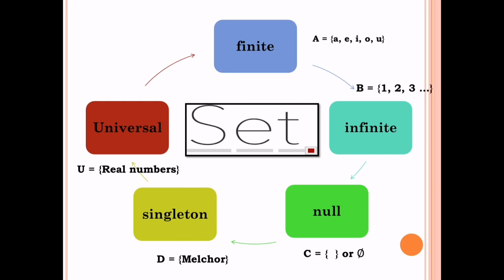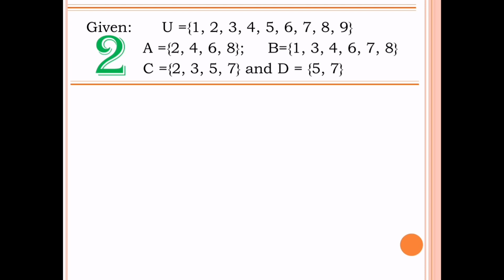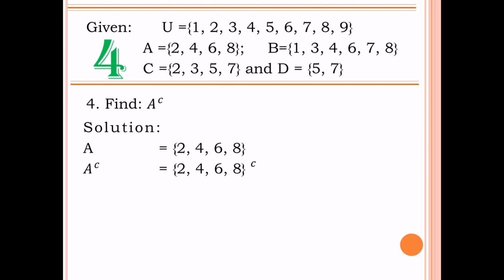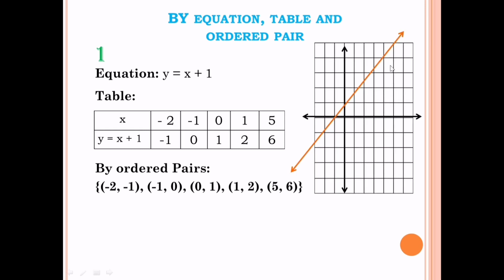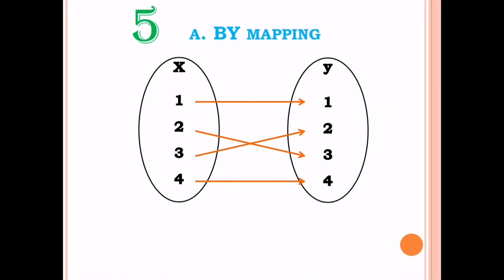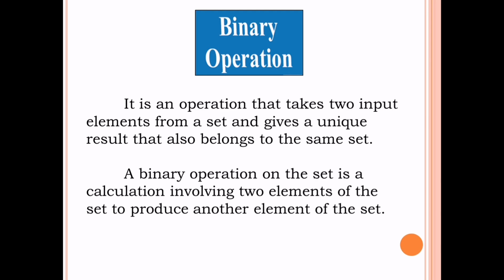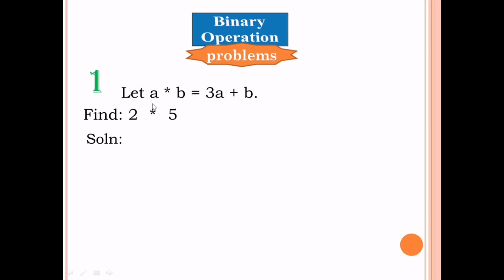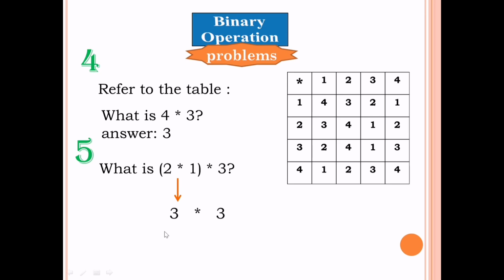Exploring: What are the different basic concepts in Mathematics?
sets, functions, relations and binary operation.